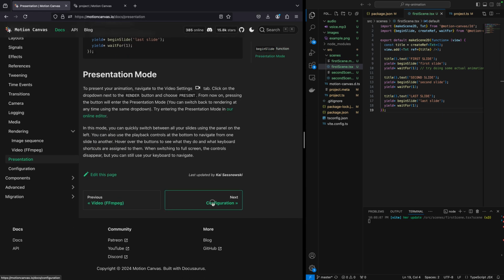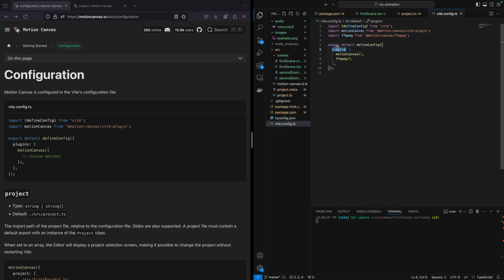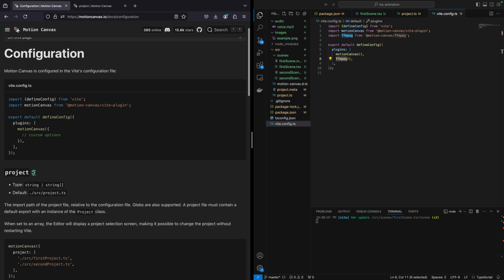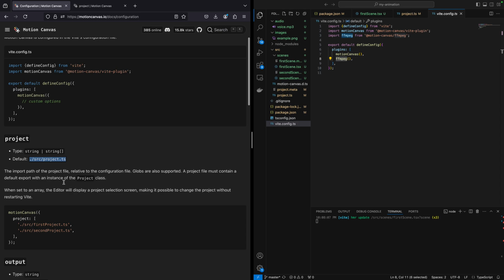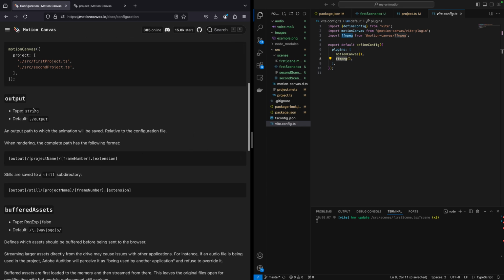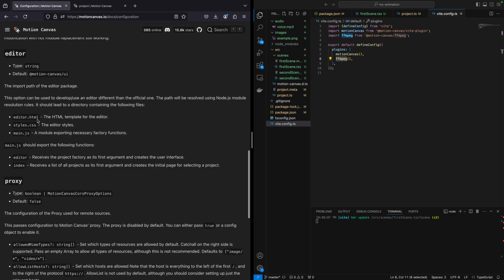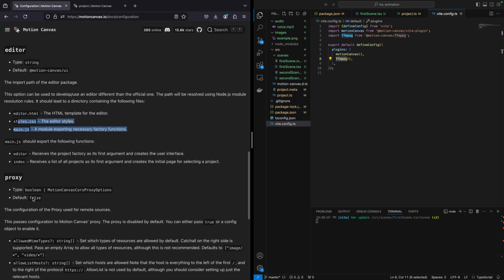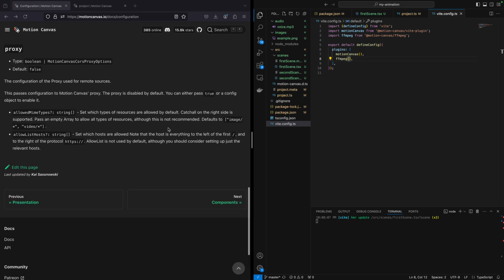Learn Motion Canvas with Me - Livestream 17 - Learning about Configuration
🚀 Today, we're diving deep into Configuration in Motion Canvas. I've got it all covered for you.

In today’s episode:
✅ Configuration

Now, let's dive in and discover more about Configuration.